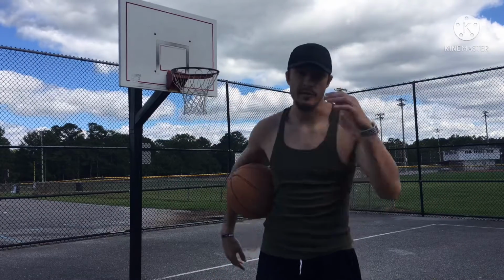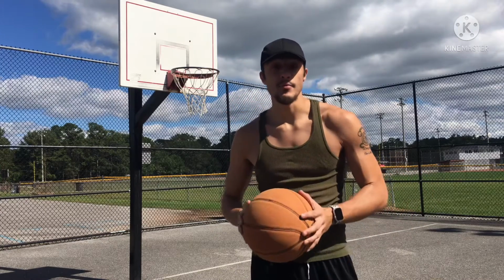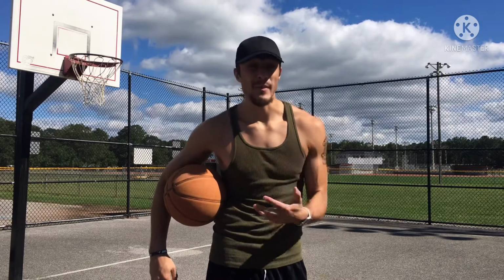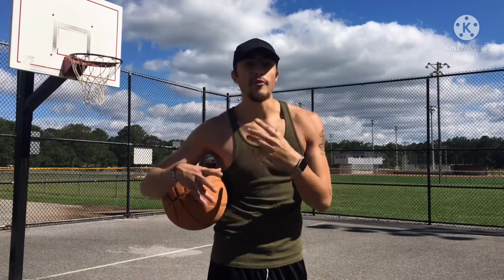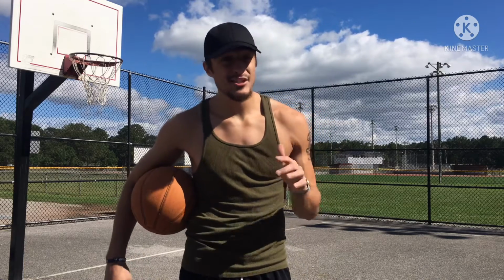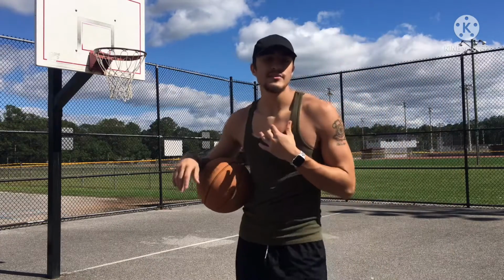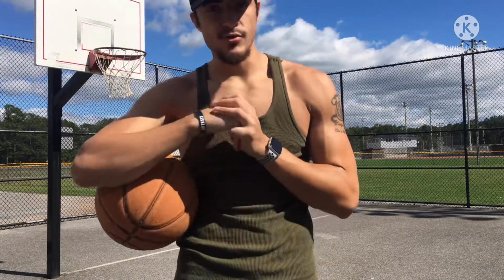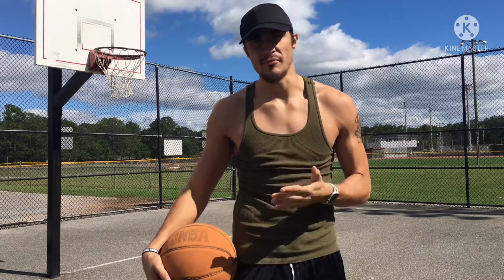How to Do a 360 Dunk! A Dunkers Guide Ep 5